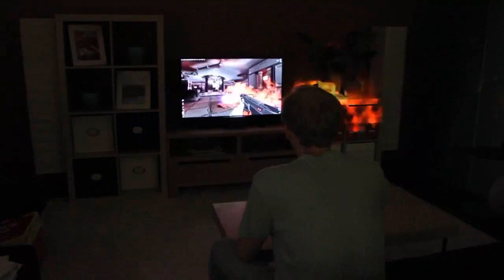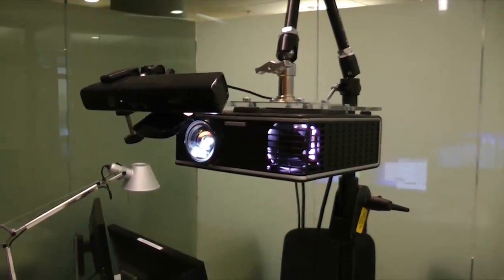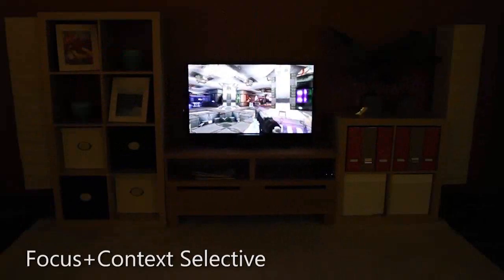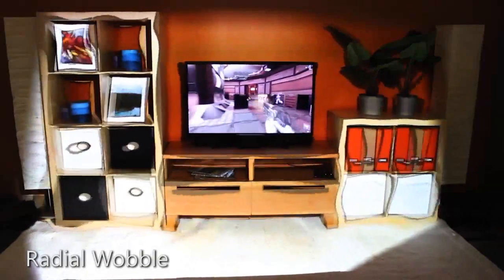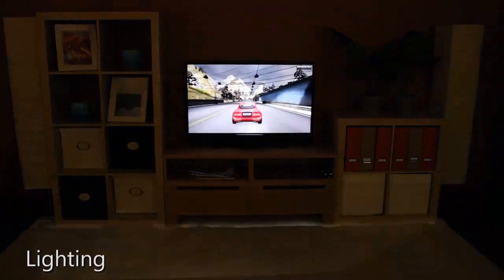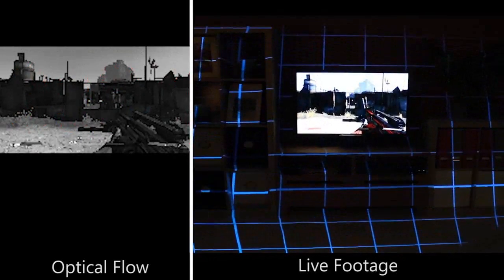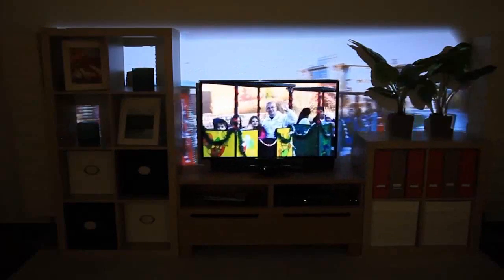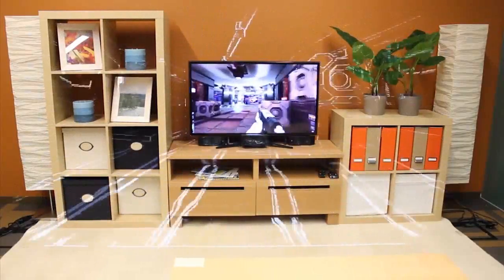IllumiRoom for Xbox 720 (CES 2013 FULL VIDEO)